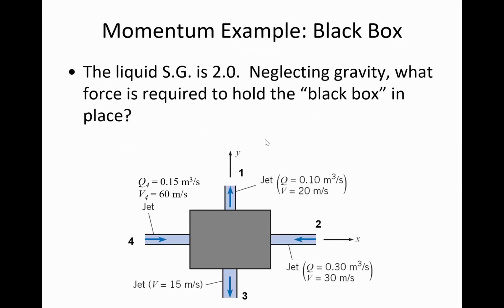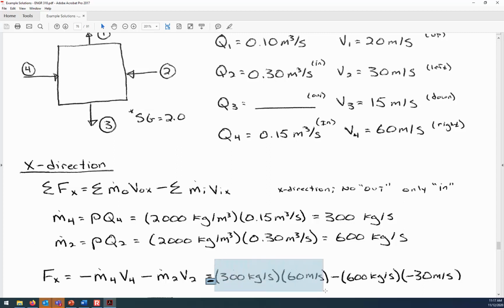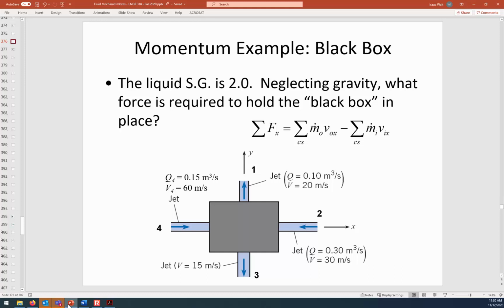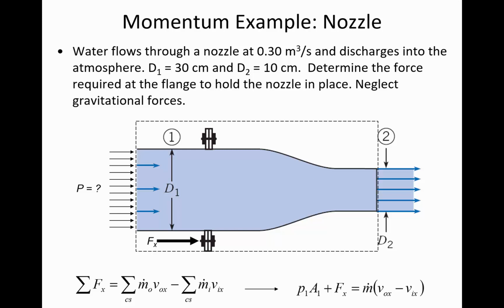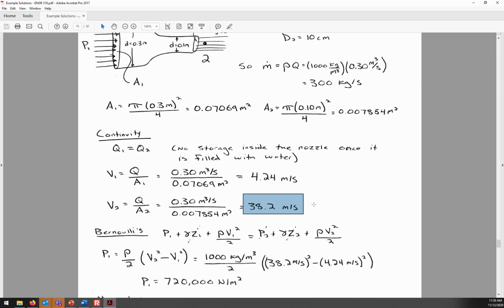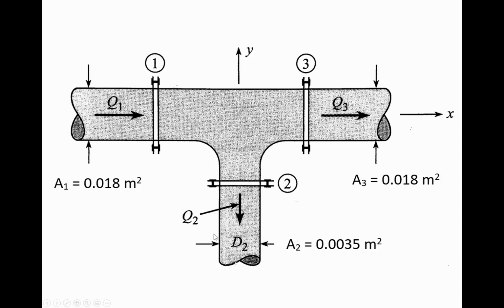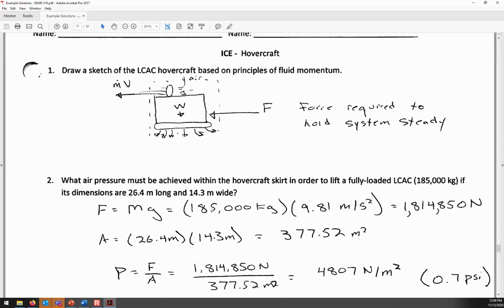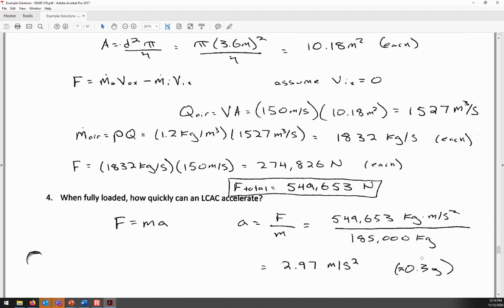Fluid momentum and nozzles, hovercraft - ENGR 318 (12 Nov 2020) Class 24